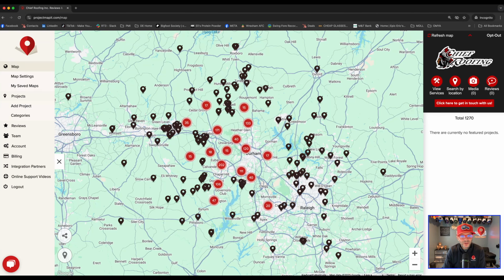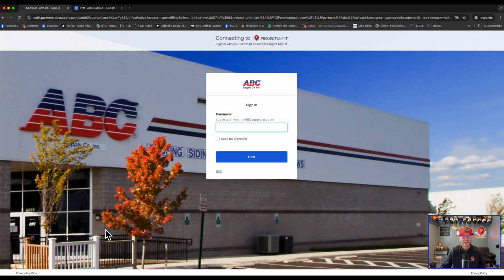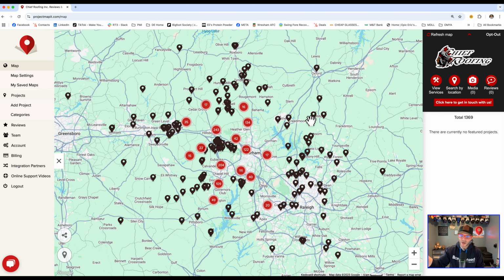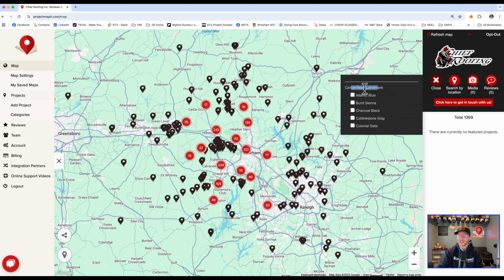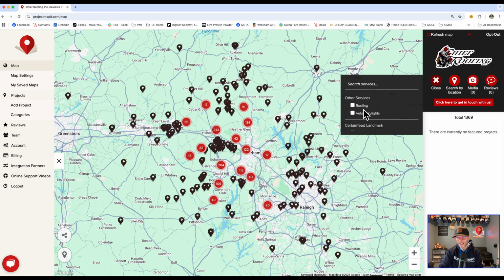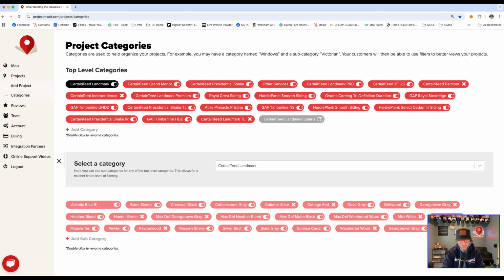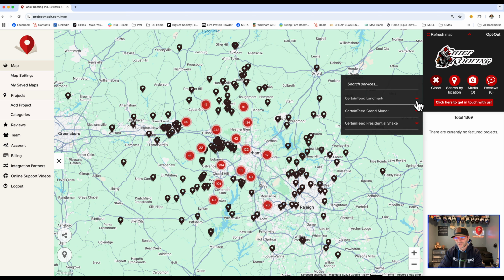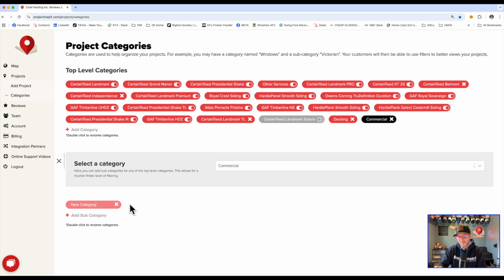ABC Integration - Full Tutorial